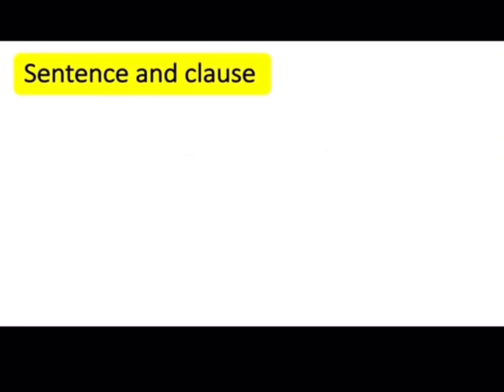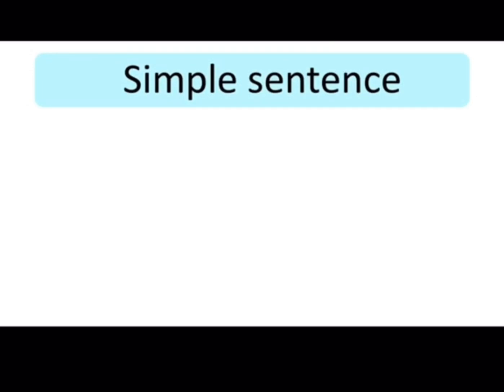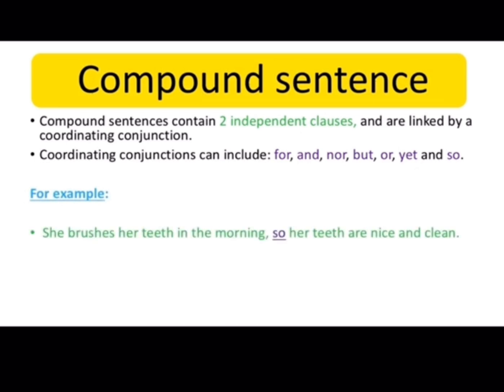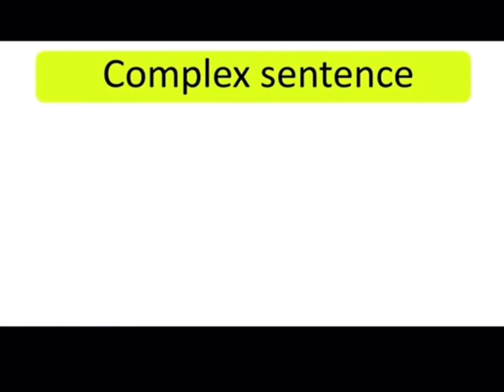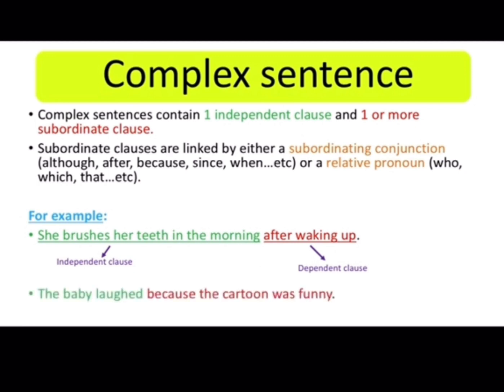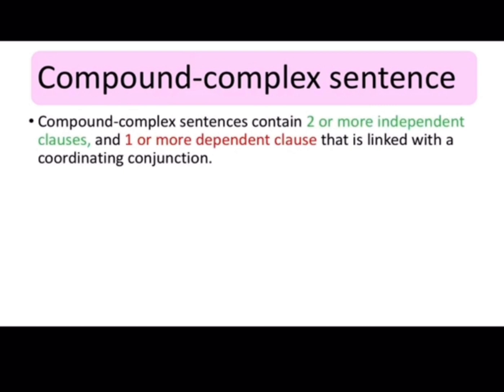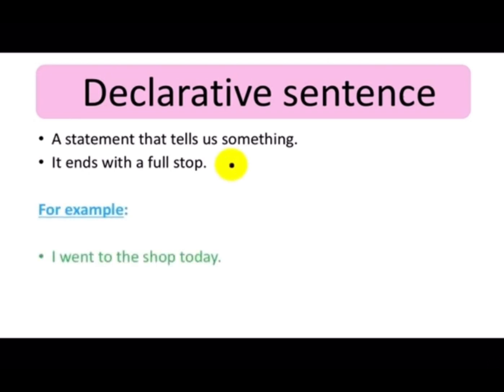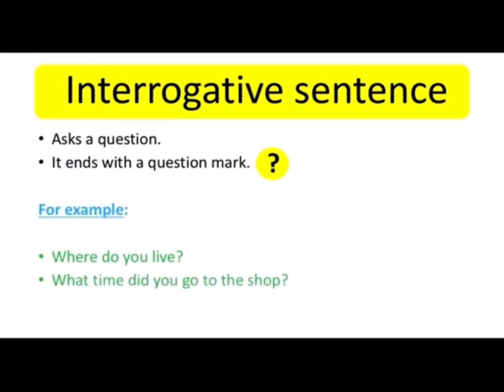English_sentence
the video introduces English sentence and clause to learners